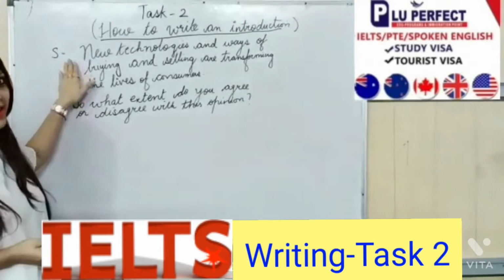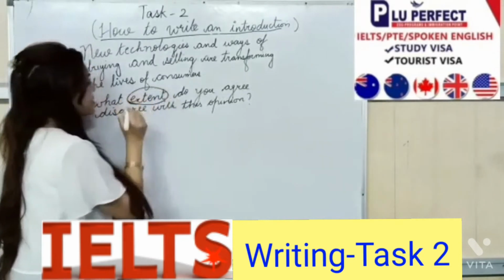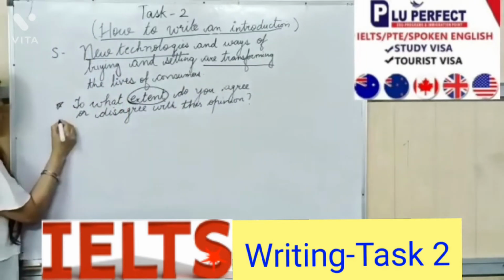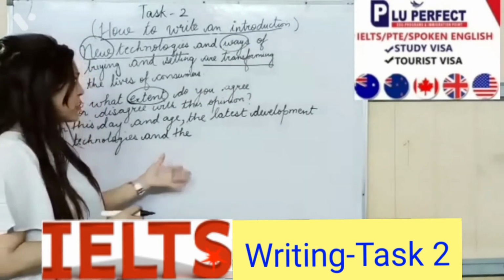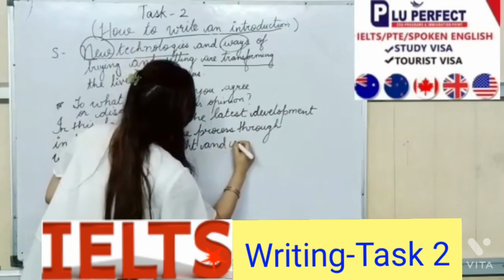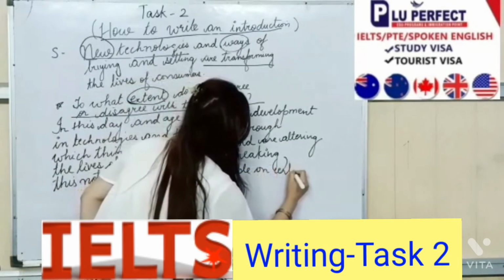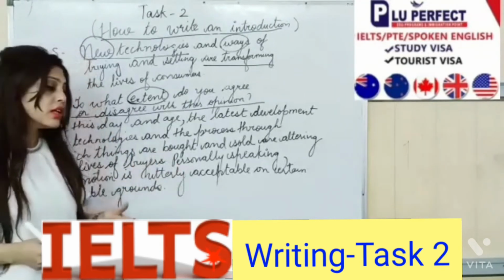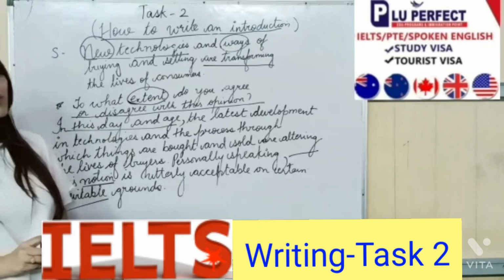IELTS - Writing - Task 2 - How to write an introduction